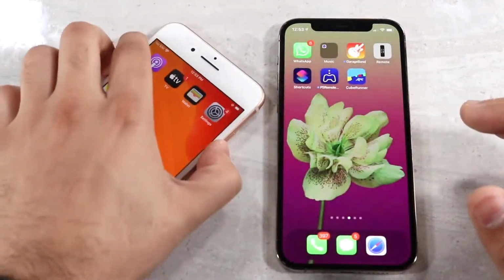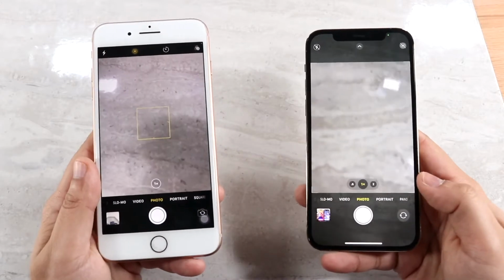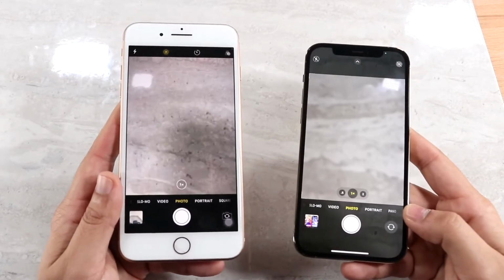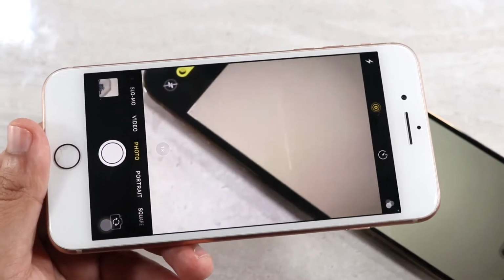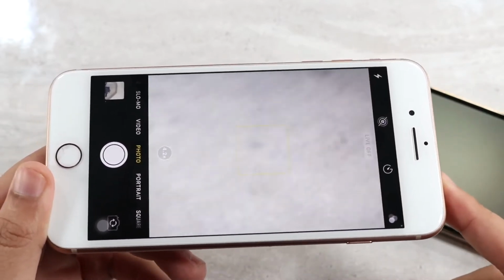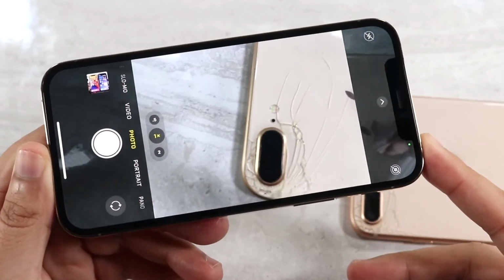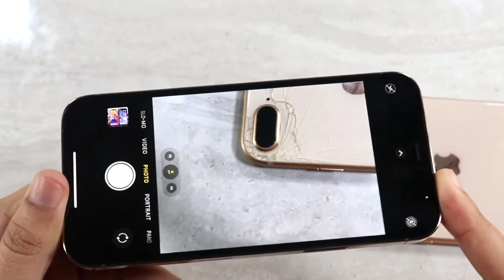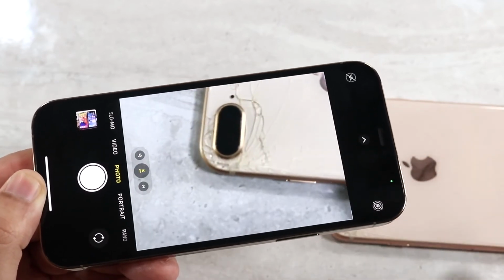iPhone 12 Pro Vs iPhone 8 Plus Quick Camera Comparison